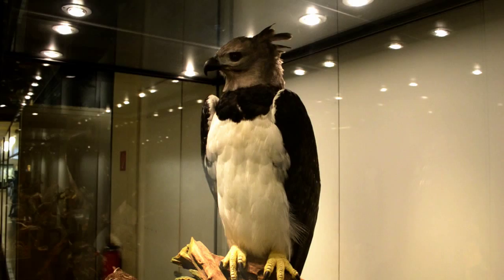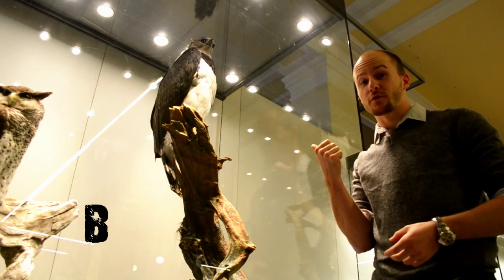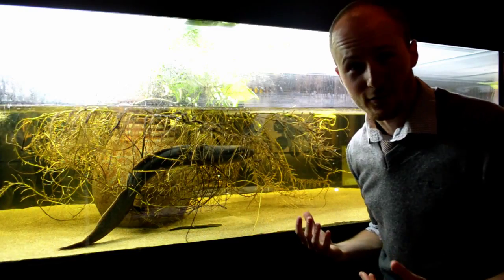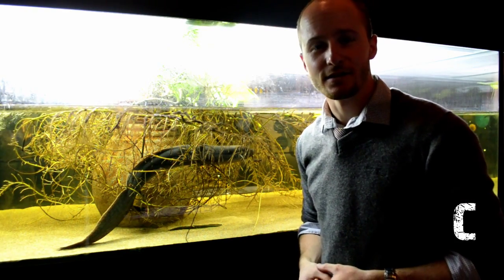Truths and LIES at the Natural History Museum! | IWT @ Museum fuer Naturkunde Berlin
In this fresh episode, you are challenged for a change! Do you know which one of the "facts" is the lie? If so, you can win free admission for two to the MfN Berlin! Just post the combination of letter and number of the lie in the comment section and five days later you may be the winner! Good luck!